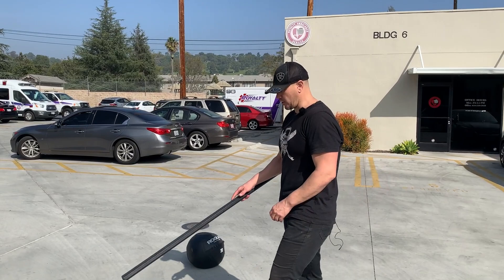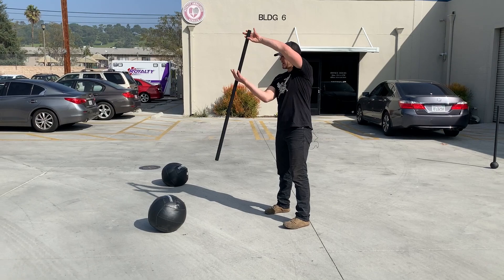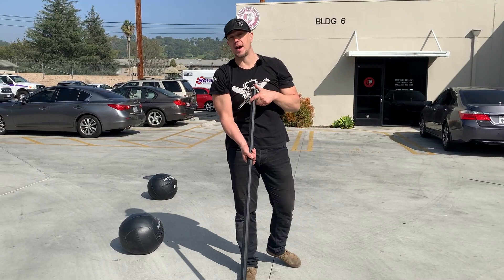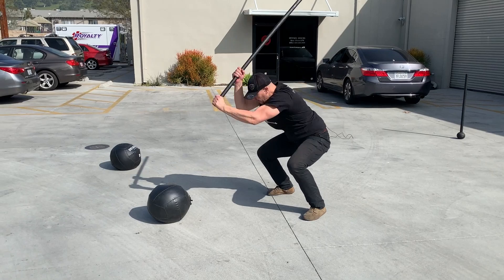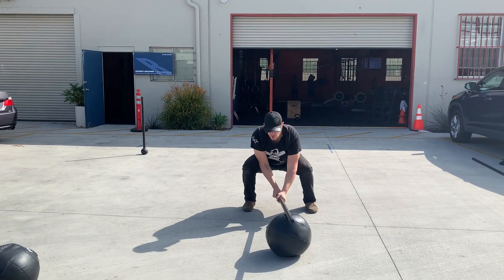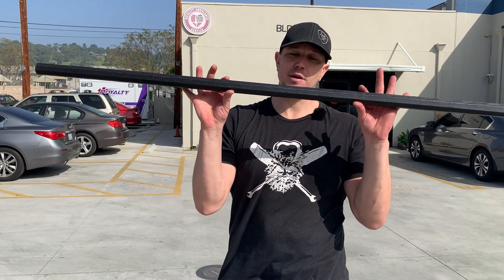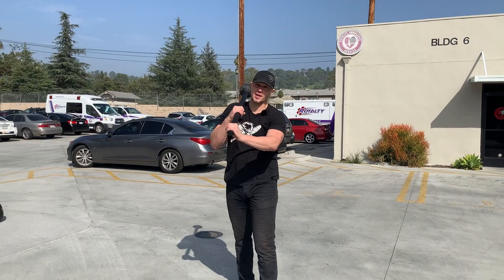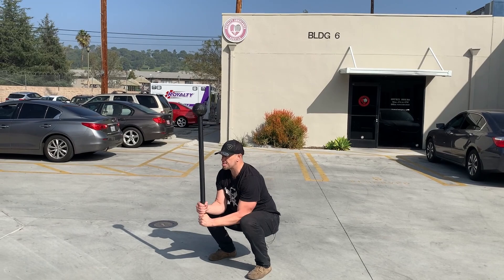basic staff movement for athletic power development for all sports - basic human movement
effective strength and condidtion intermediate kettlbell program